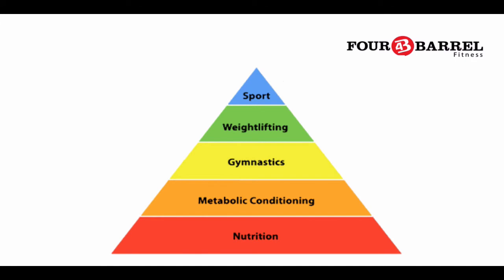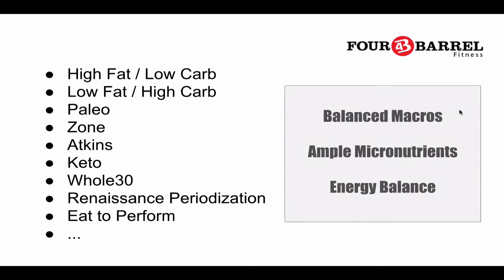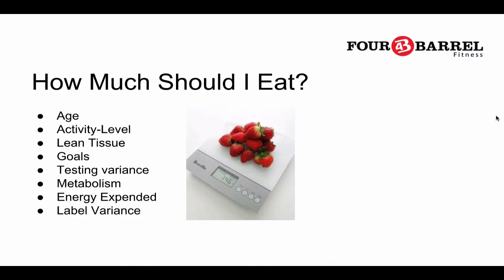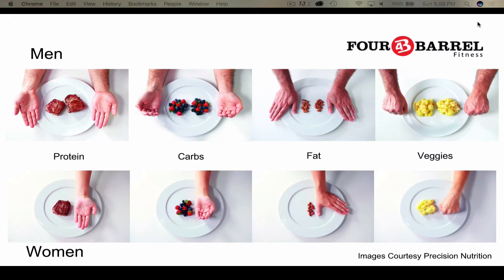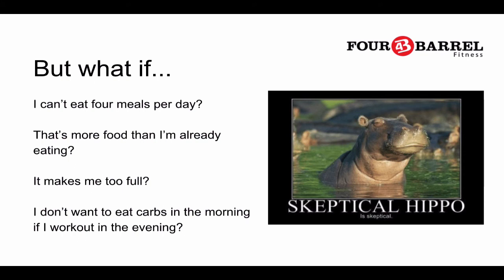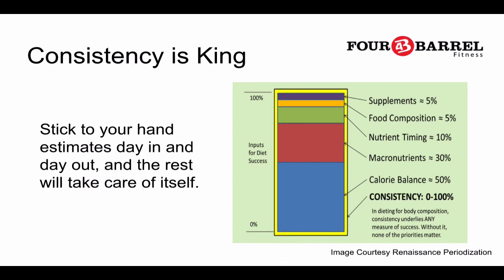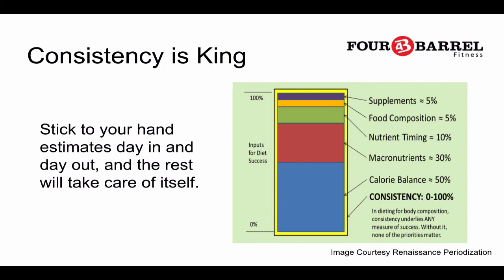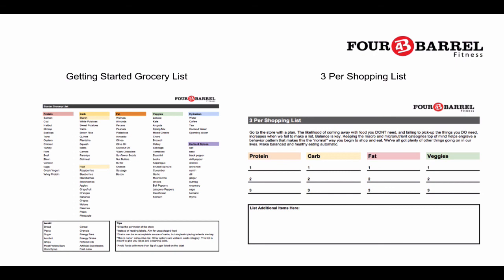Four Barrel Nutrition 2018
A practical approach to improving health through nutrition